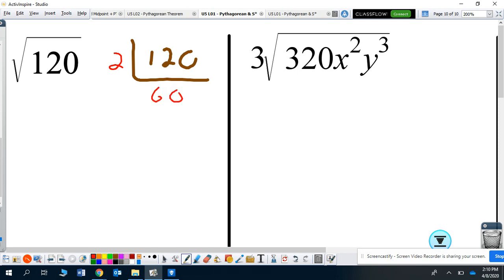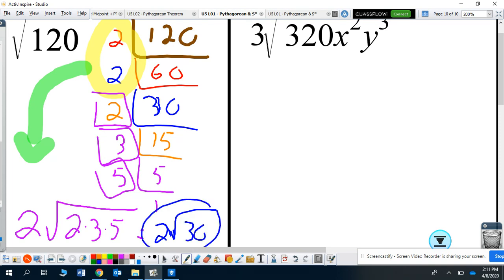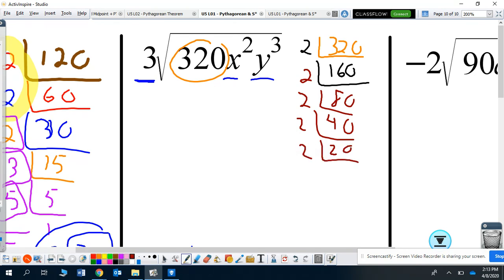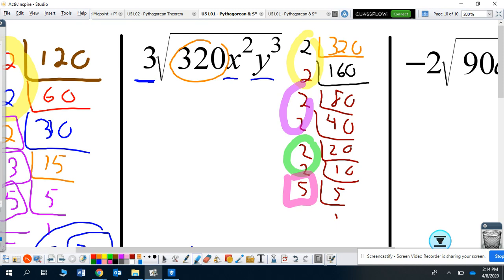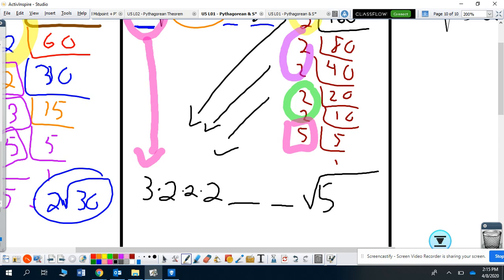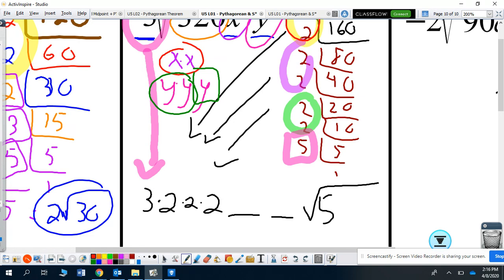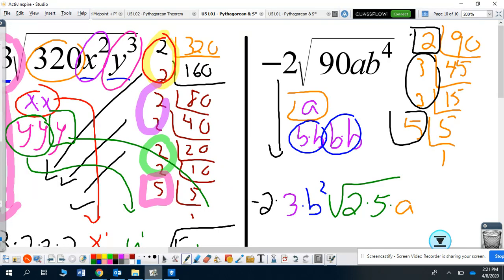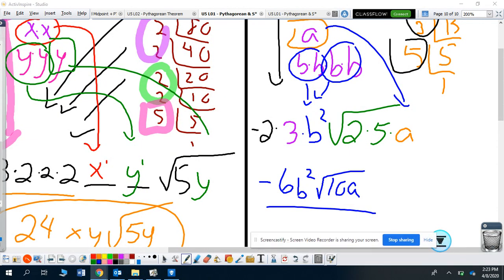Unit 5 Day 1 - Practice Simplifying Sqr Rts